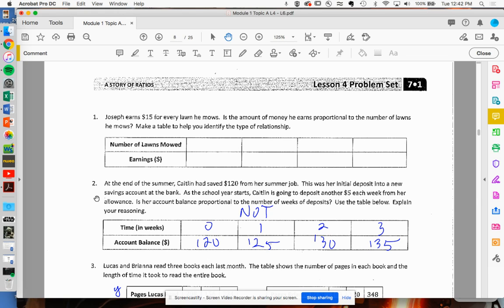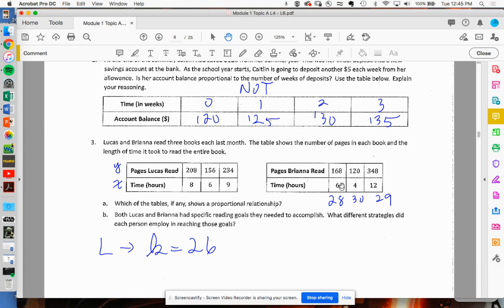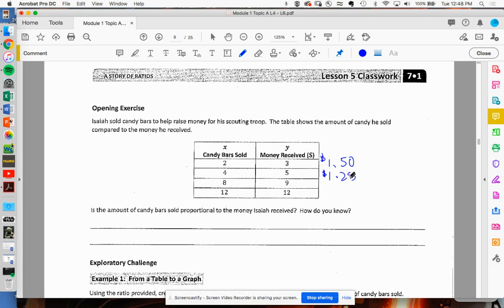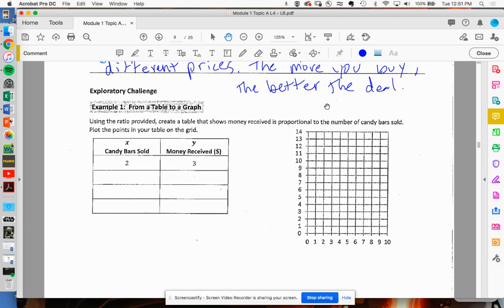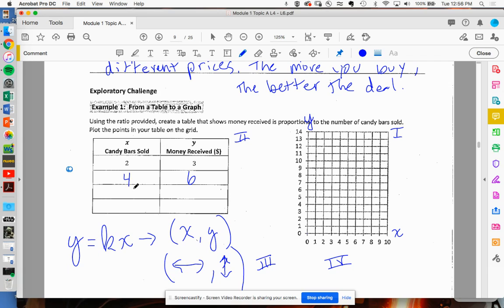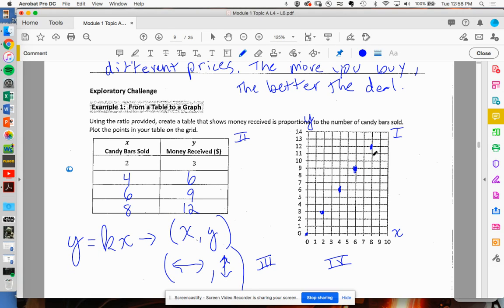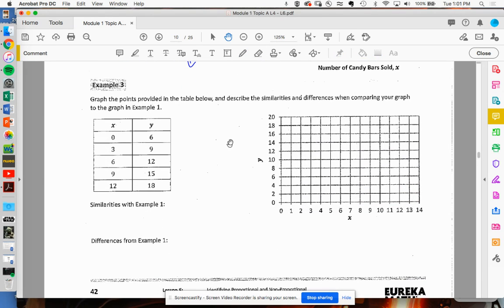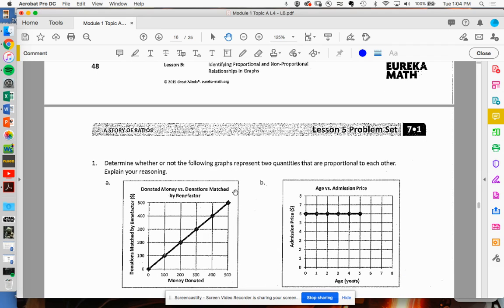M1 L5 Video